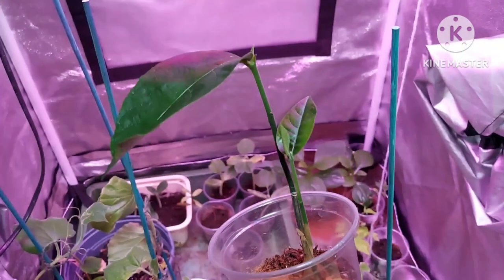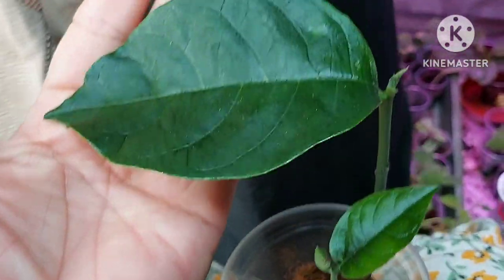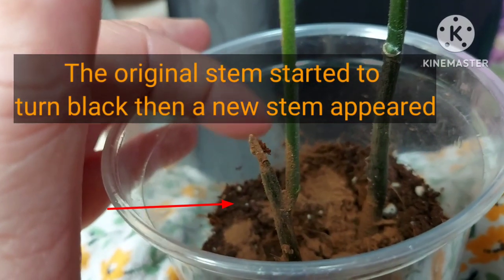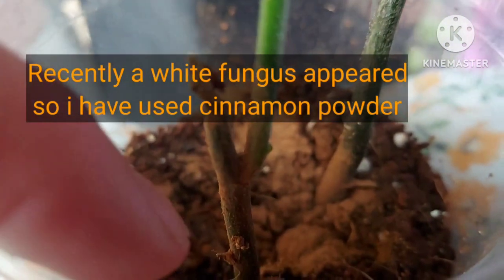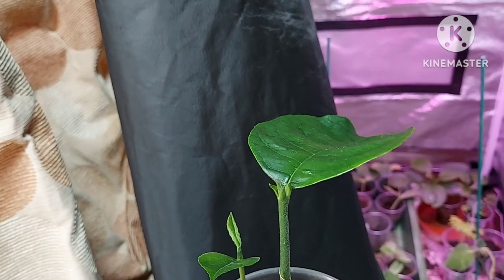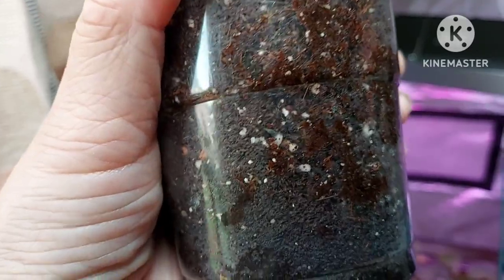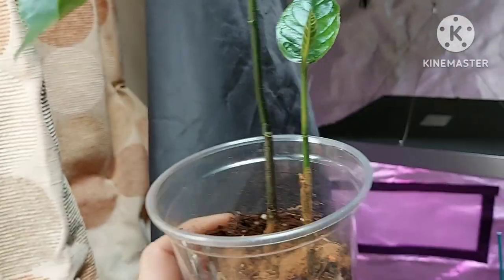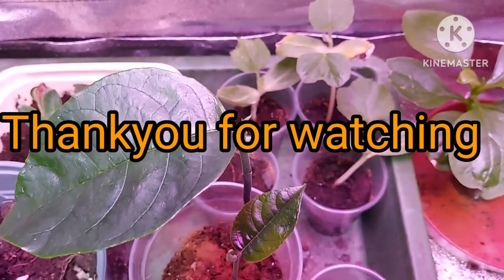Growing Jackfruit in the UK 🇬🇧 Update May 2023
A short video to show what has happened since I got the Jackfruit seeds a month ago.  and how I intend to grow them differently from my previous attempts.